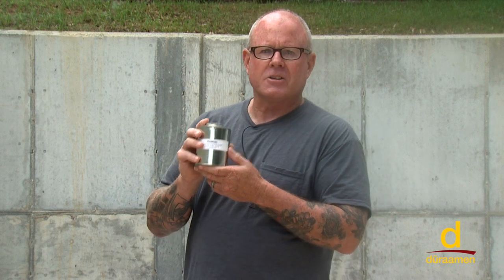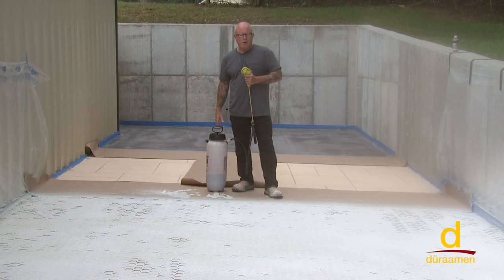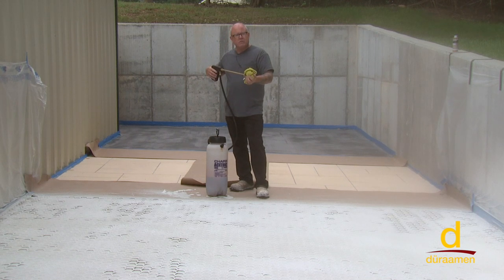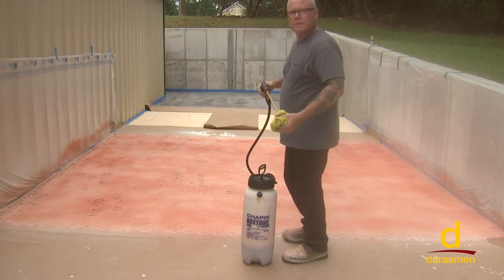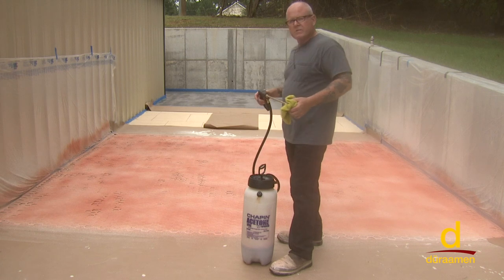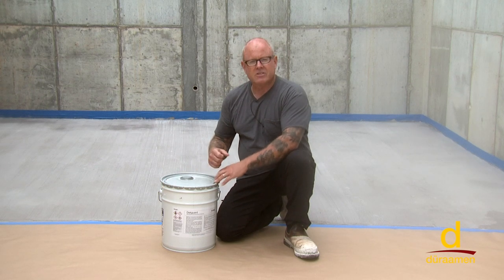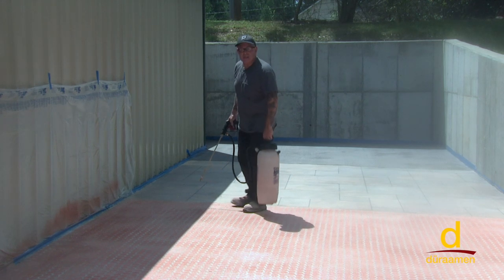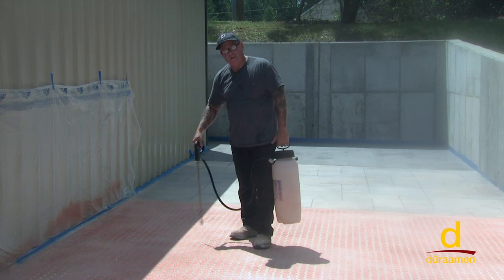How To Stain and Seal Exterior Concrete Surfaces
Learn how to stain and seal exterior concrete surfaces using Pellucid Dye (UV stable stain) and Dekguard (Silane Siloxane modified MMA Sealer) create beautiful stained concrete surfaces for your exterior.